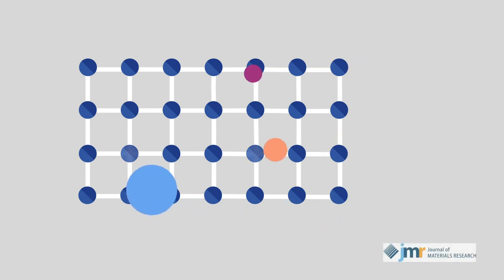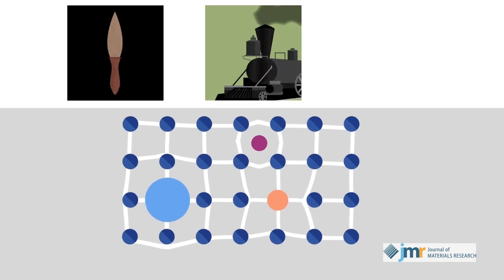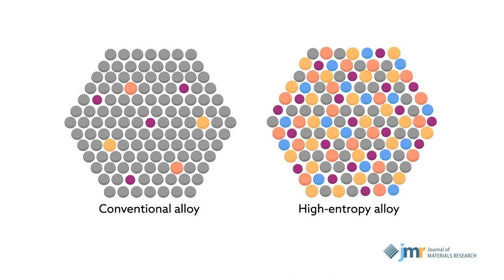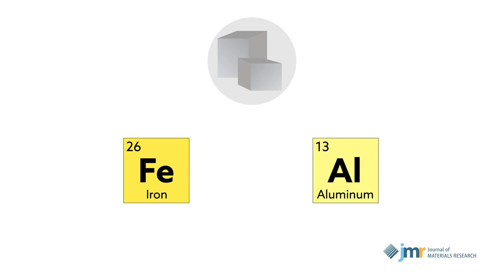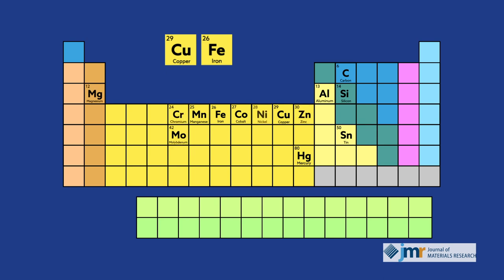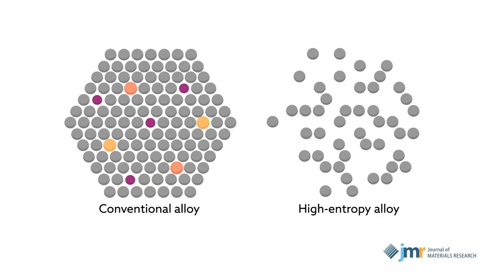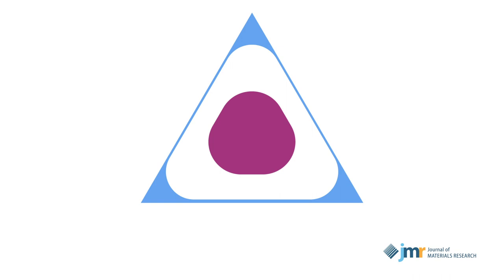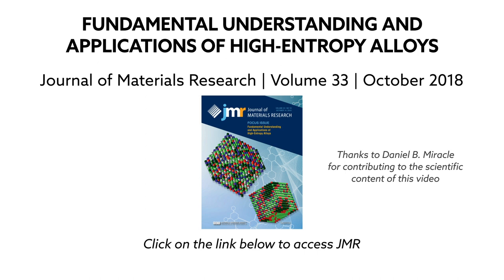High-entropy alloys: The future of alloying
S. Gorsse, J.-P. Couzinie and D.B. Miracle; "From high-entropy alloys to complex concentrated alloys," Comptes Rendus Physique, available online 16 Oct 2018,